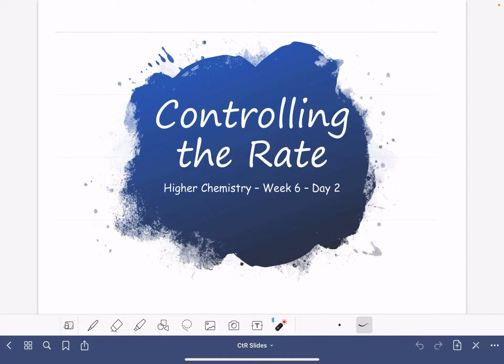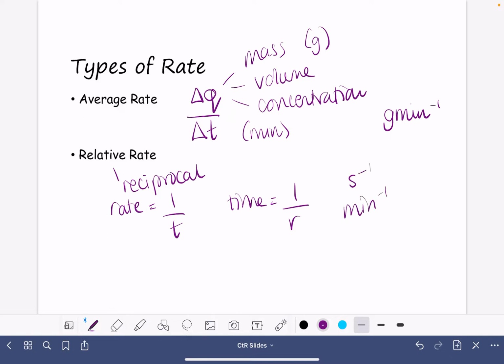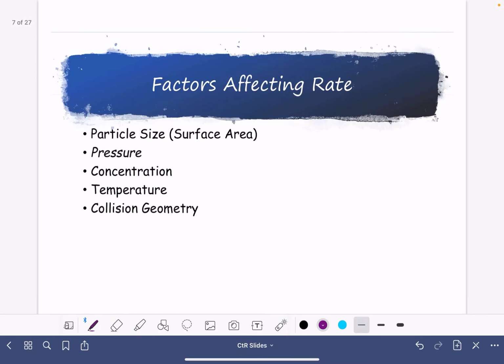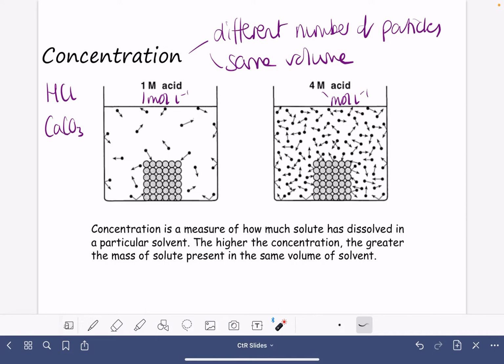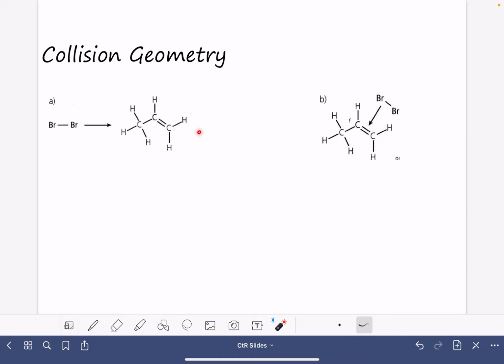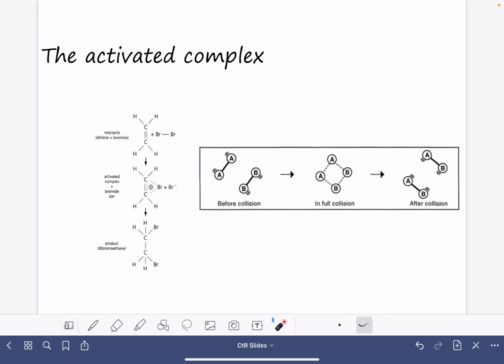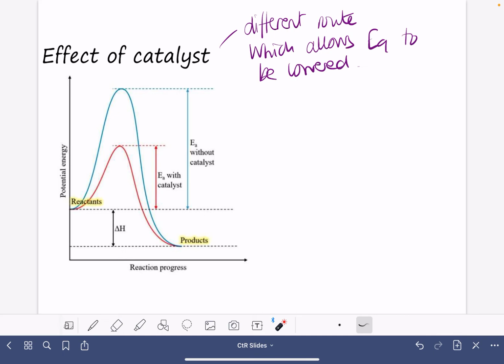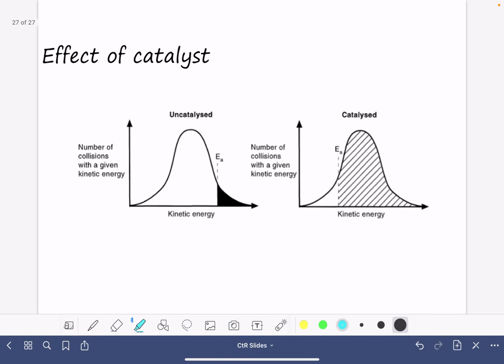Controlling the Rate - Revision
An overview of the topics covered in controlling the rate.